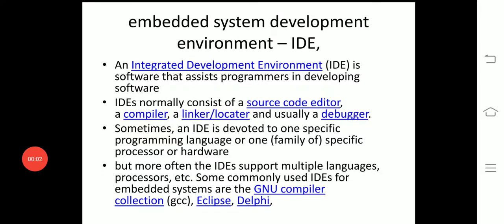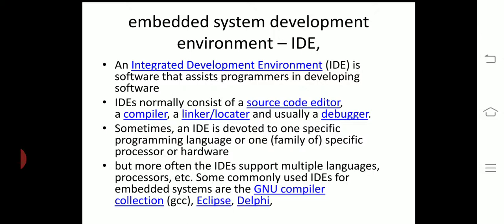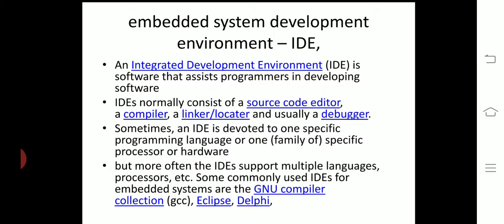17EC62 Module-5(Concept no. 2)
ES Development Environment